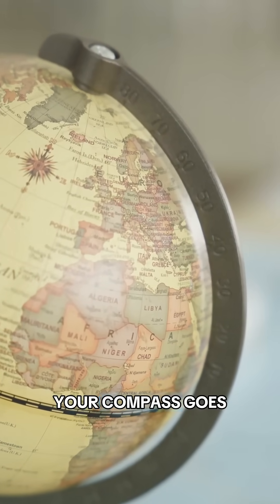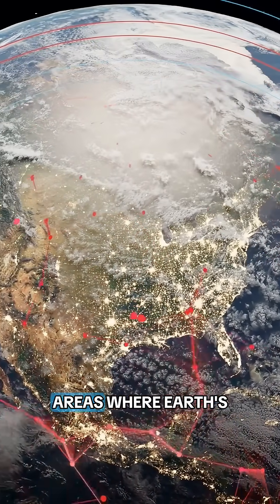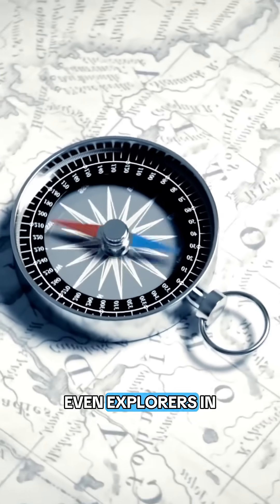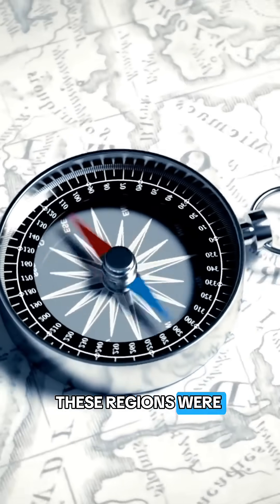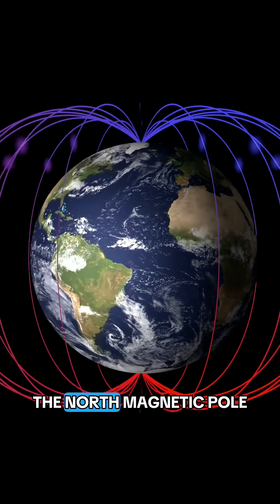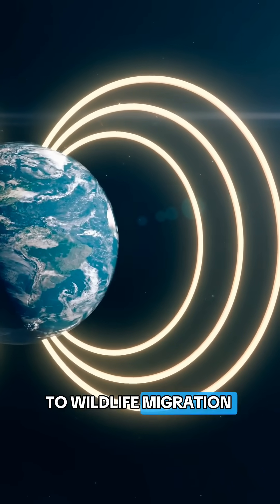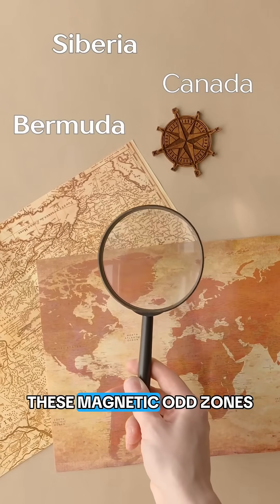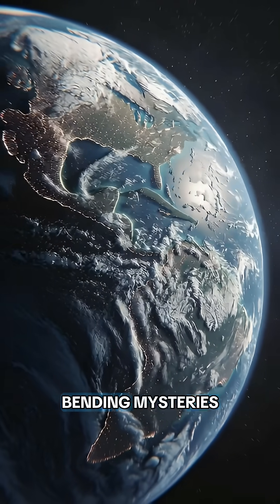A Place on Earth Where Compasses Don’t Work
There are places on Earth where compasses spin, freeze, or point in the wrong direction — all because of powerful magnetic anomalies. These strange zones can disrupt navigation, confuse explorers, and even interfere with GPS signals.
Discover why Earth’s magnetic field behaves so mysteriously in certain regions and how the shifting magnetic pole keeps scientists guessing. 🧭🌍✨